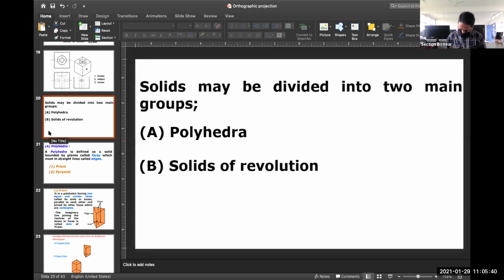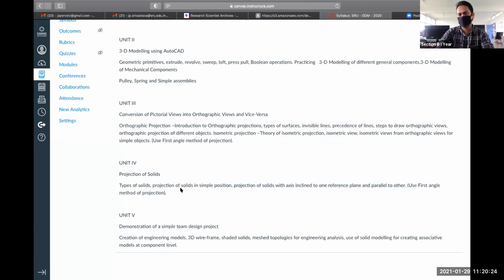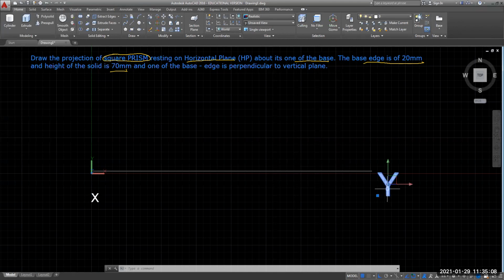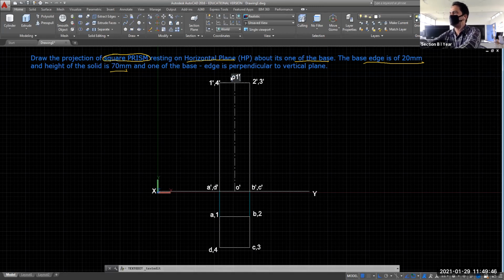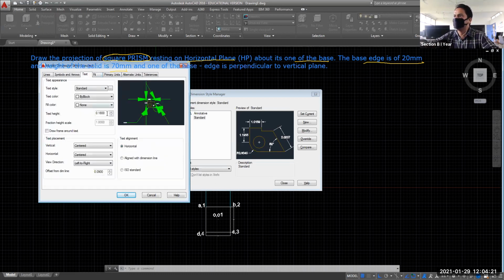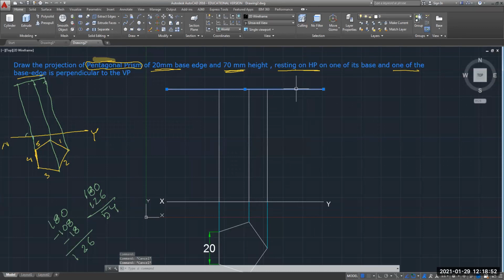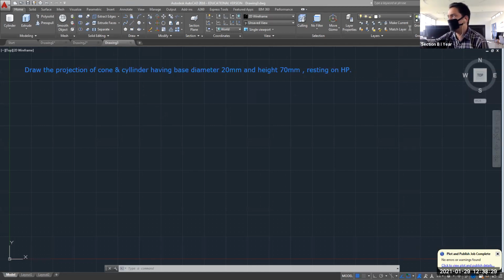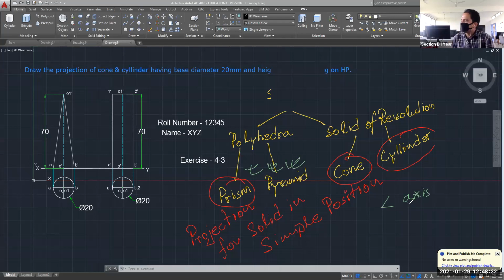GMT 2021 01 29 053058 I B Tech I 1920x1040